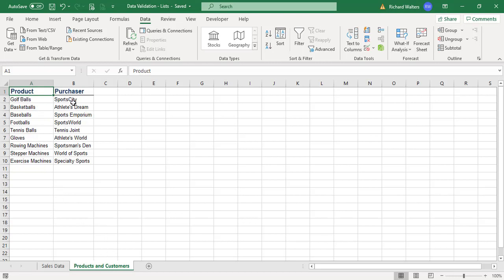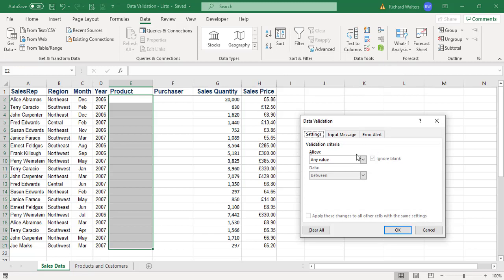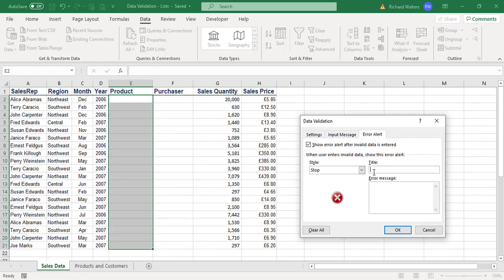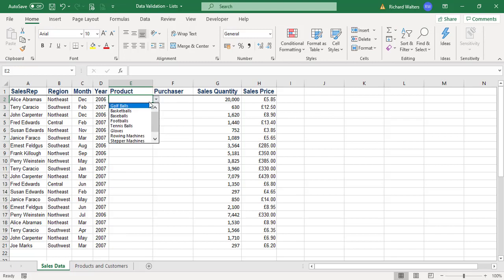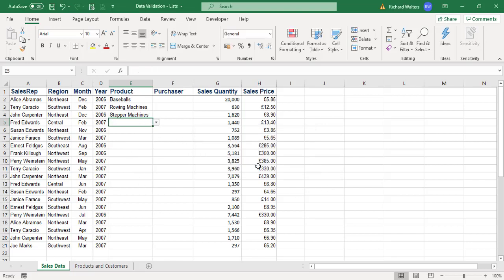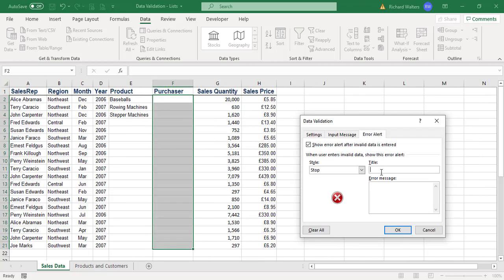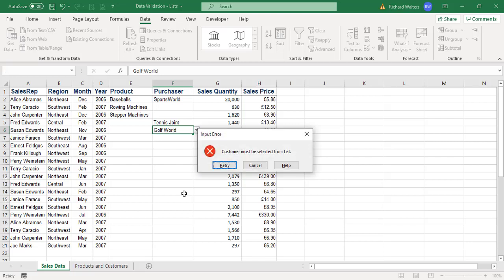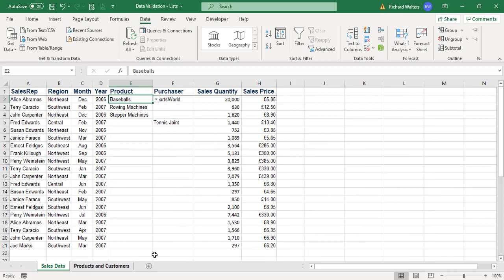How to use lists for Data Validation in Microsoft Excel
In this Microsoft Excel quick skills tutorial you will learn how to use lists for data validation in Microsoft Excel.
0:00 How to use lists for data validation
1:05 Data validation feature
1:31 Inserting error alert